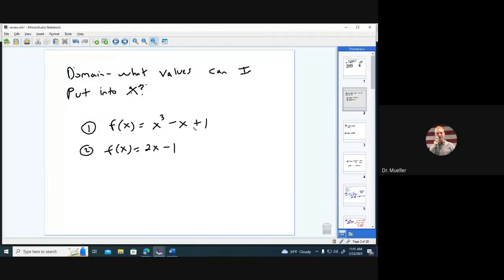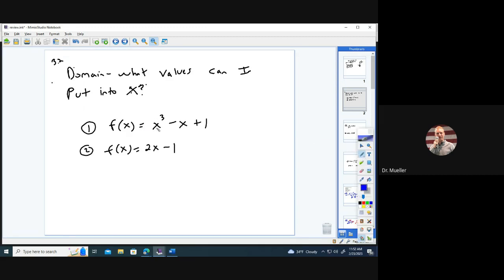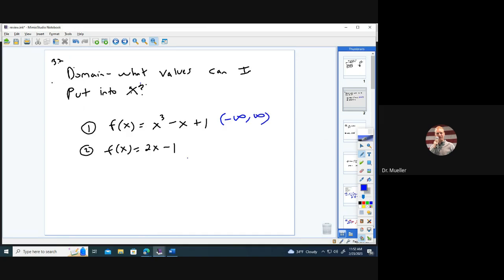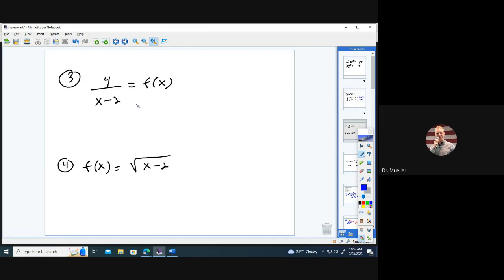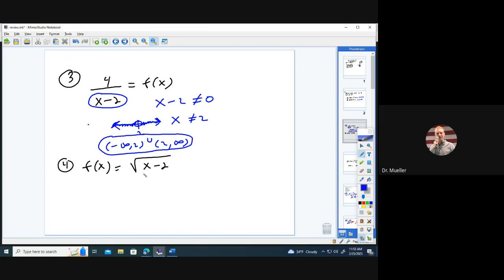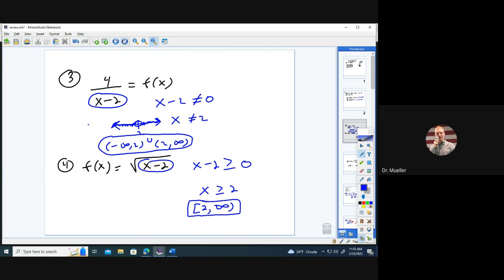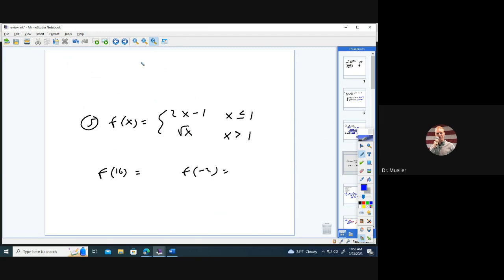3.2 Review - Finding domain of functions and piece-wise function